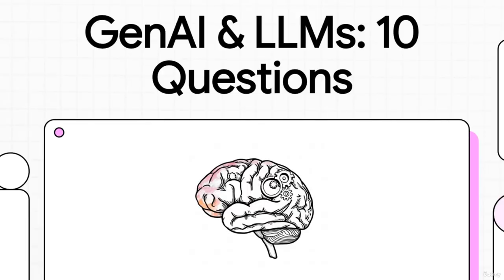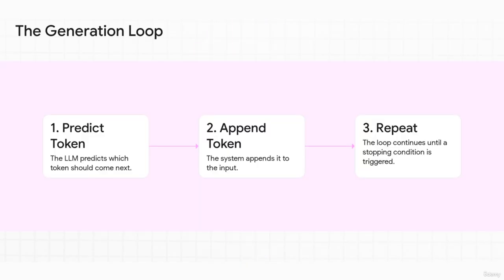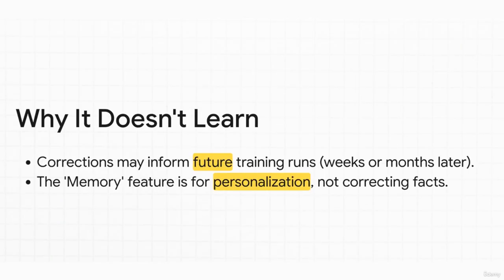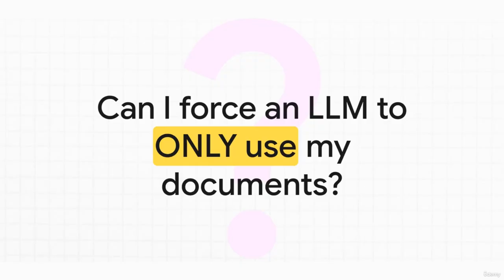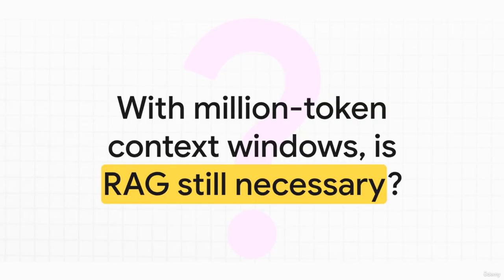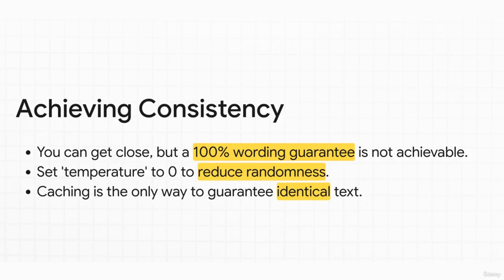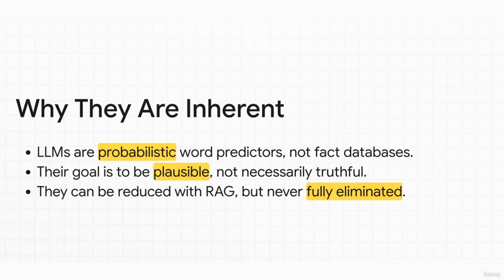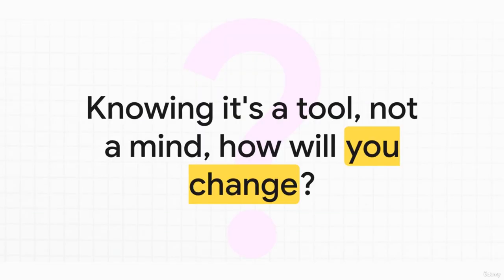1 Beyond the Hype 10 Critical Answers About LLMs